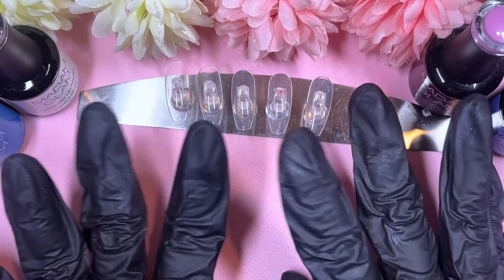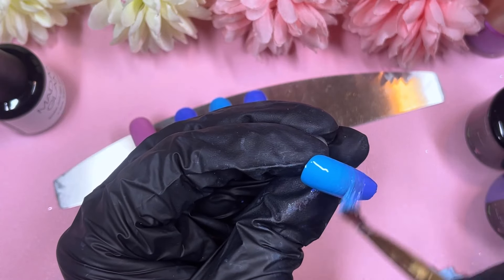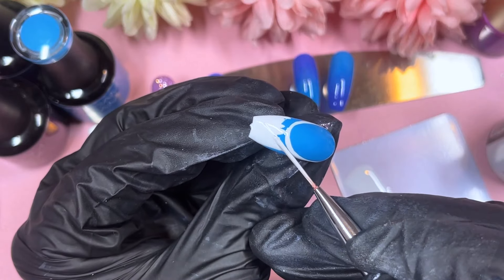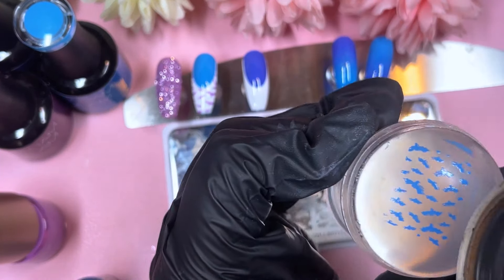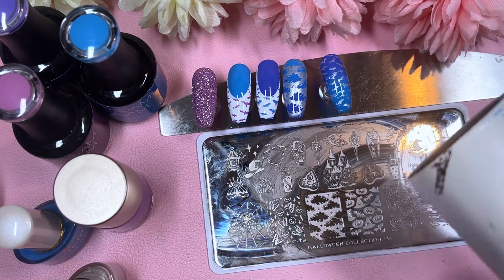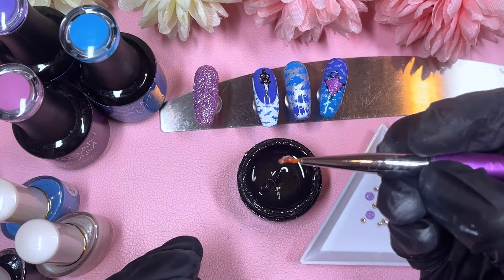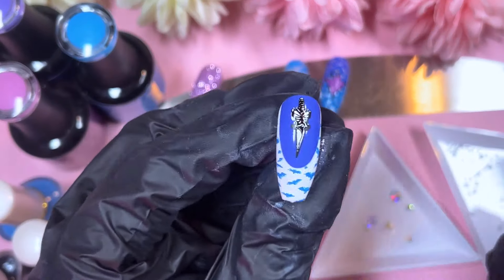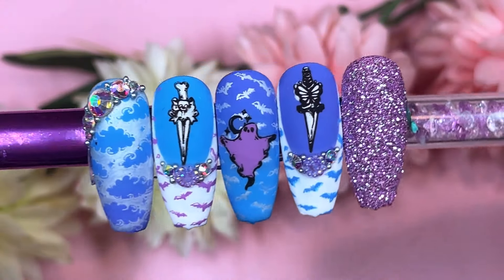MAKE HALLOWEEN SETS EASY WITH NAIL STAMPING PLATES! CUTE PURPLE GHOST HALLOWEEN NAIL ART DESIGN